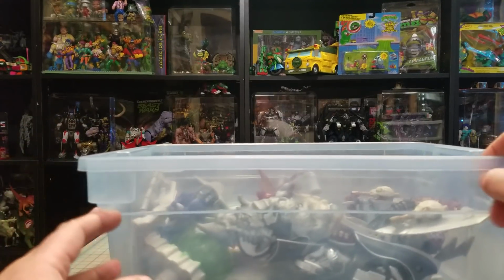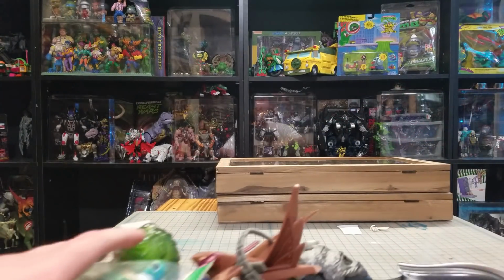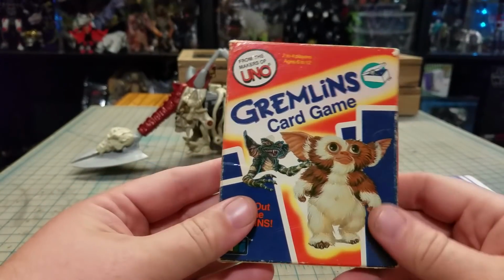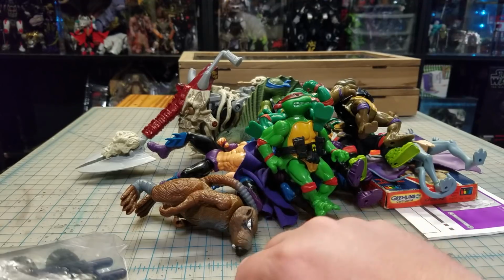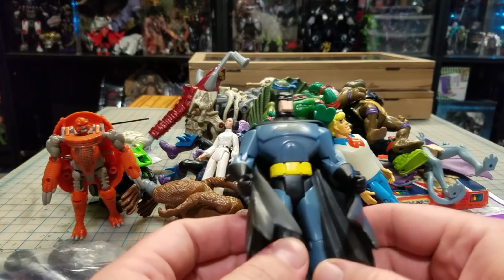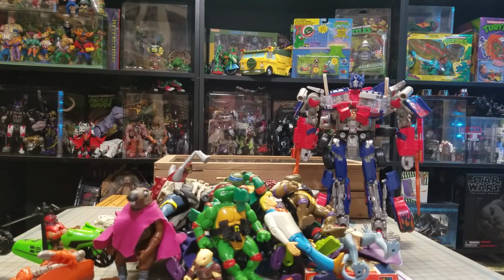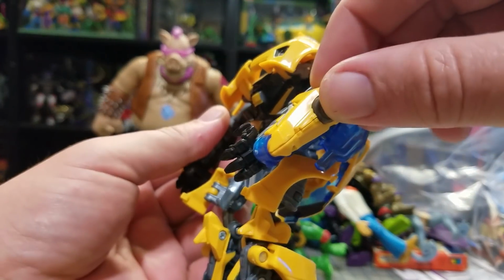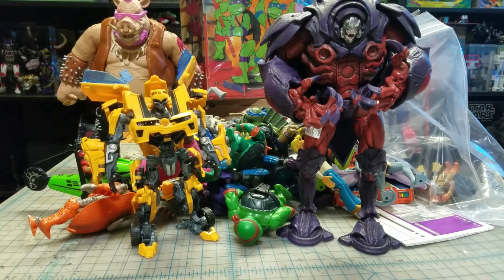random retro vintage toy haul star wars tmnt turtles m.a.s.k. gargoyles marvel legends, transformers